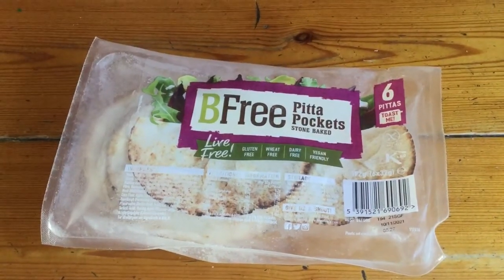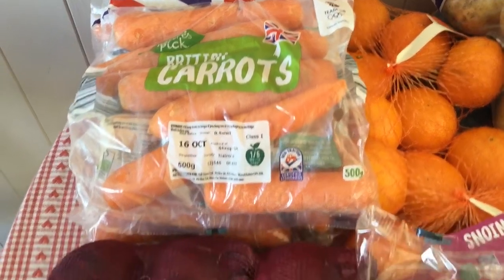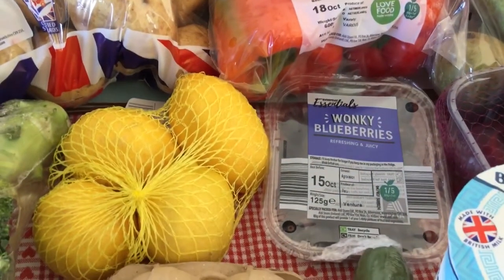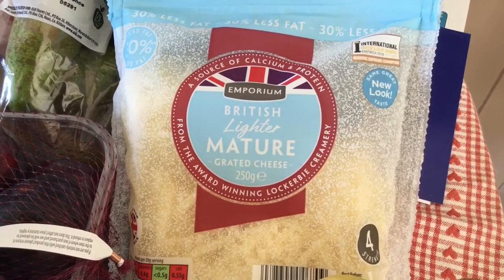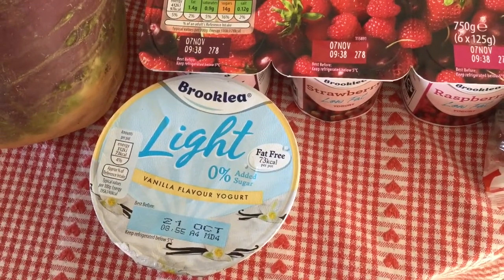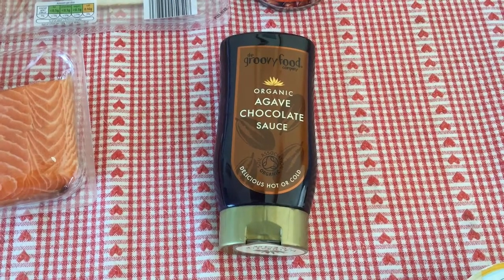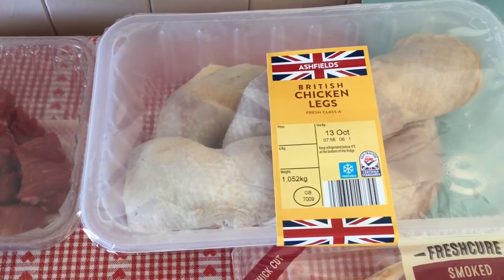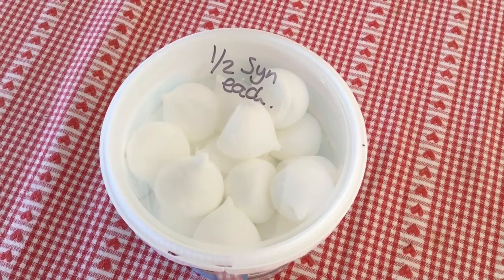Aldi Haul with Slimming World Syns | healthy food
An Aldi haul for you today, including Slimming World Syns.